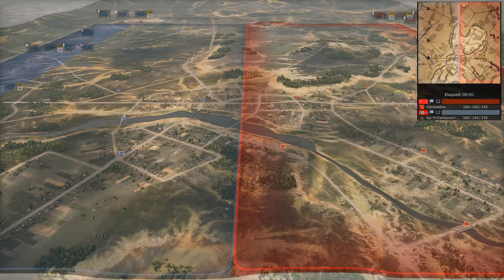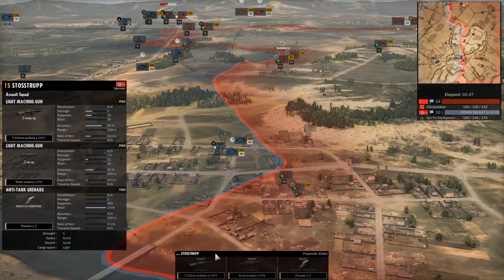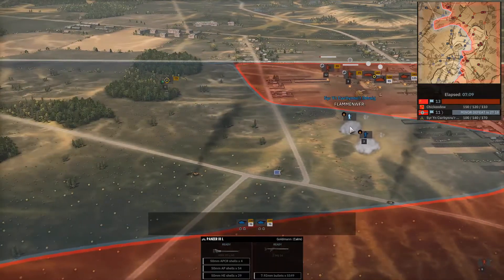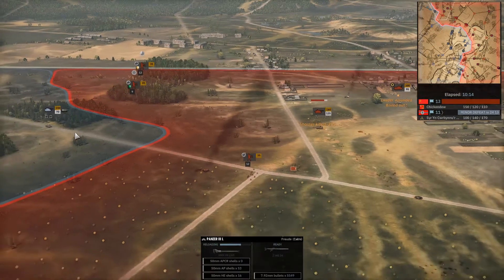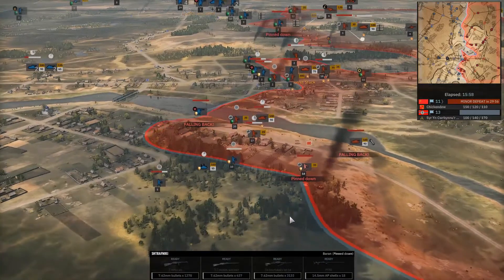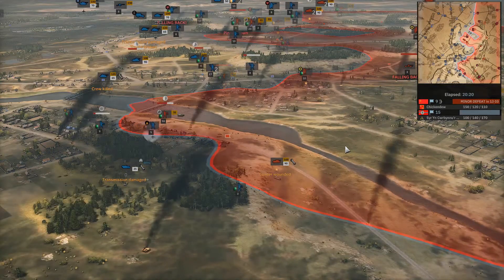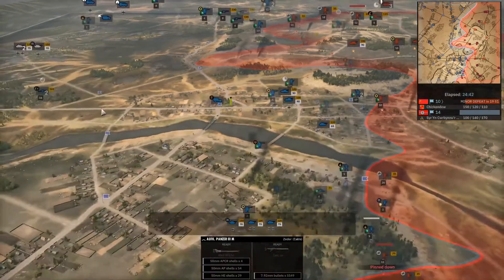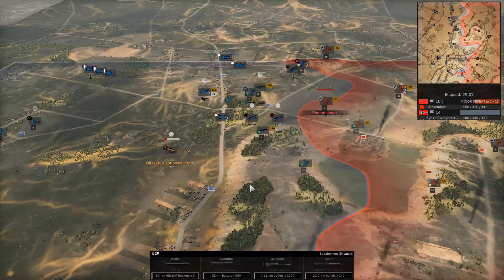SD 2- Chickendew (Bezuglogo - Vanguard) vs Curbs (20th Panzer - Balanced) - Slutsk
SD 2 is here! Come out and about to whet your appetite with a replay from the new round robin tourney going on each week in the SD 2 community! Join Rang and me on Slutsk as a lil' skirmish goes on between:

Chickendew (Bezuglogo - Vanguard)
vs
Curbs (20th Panzer - Balanced)